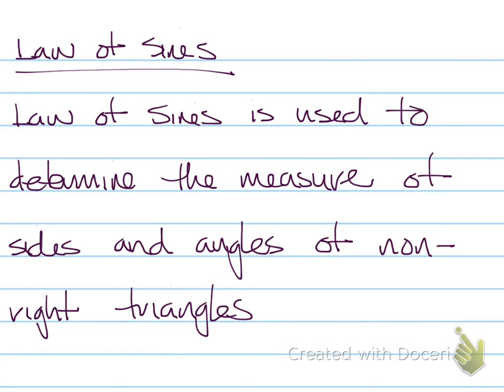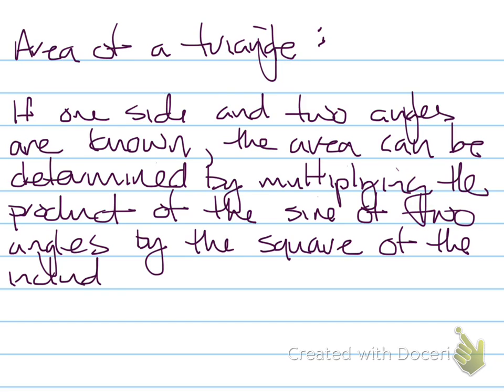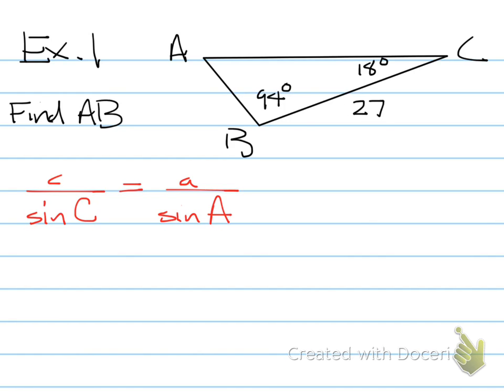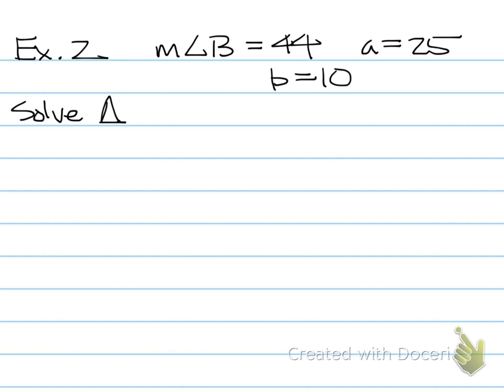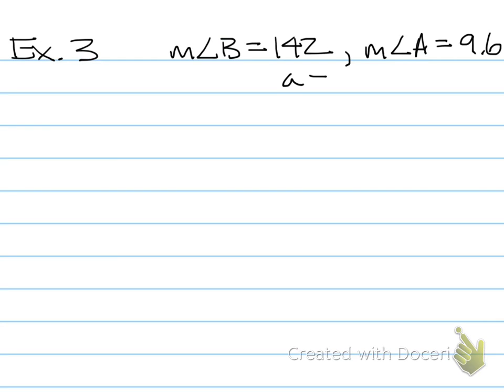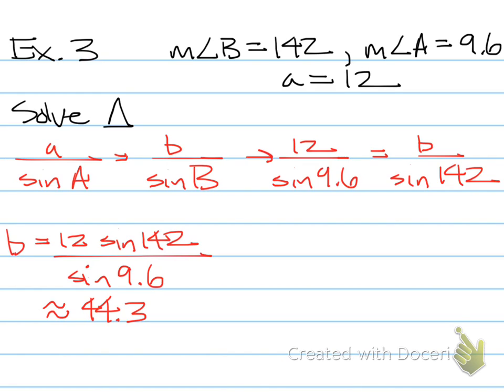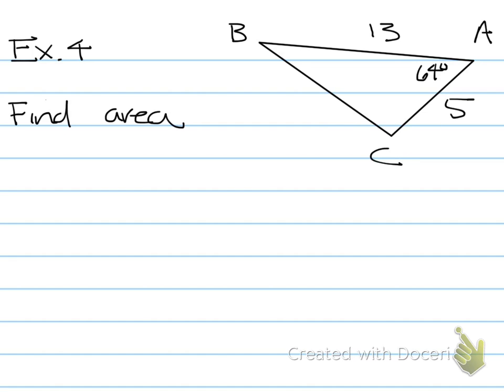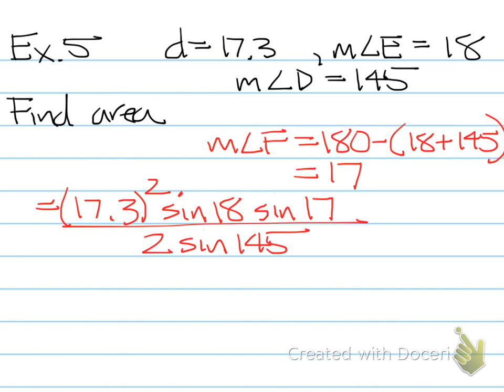Law of Sines